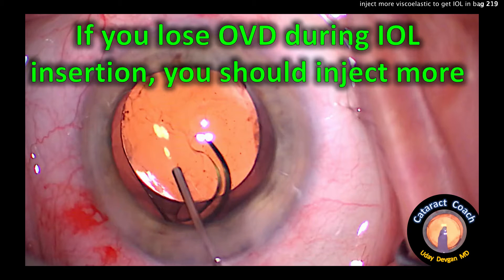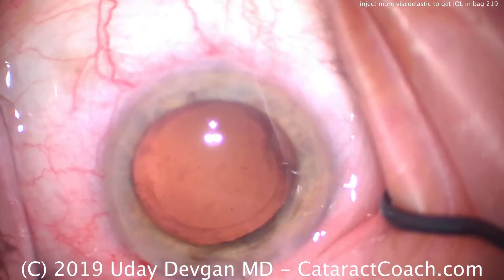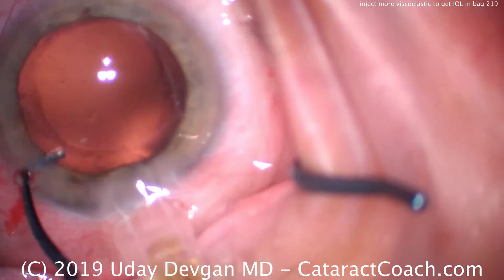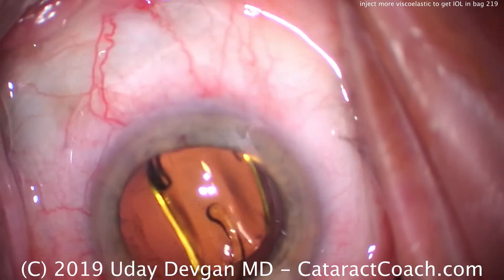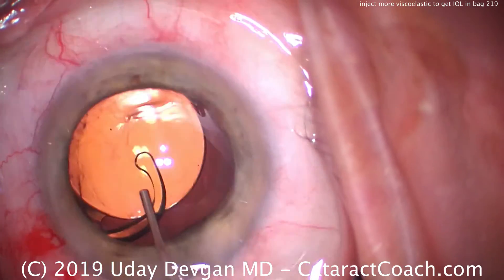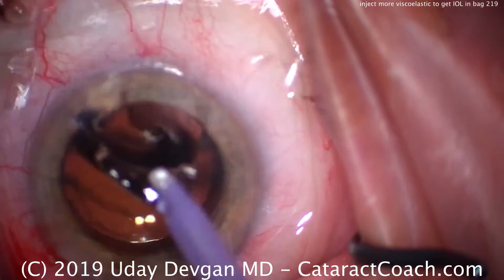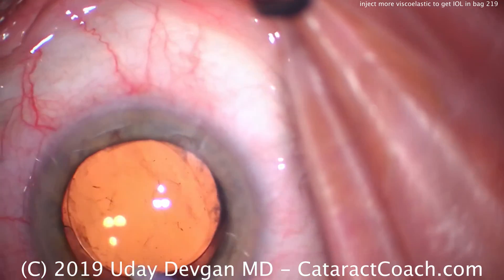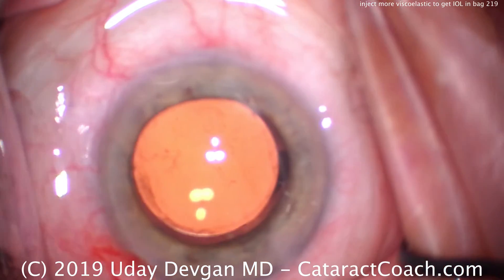add more viscoelastic before adjusting the IOL position in cataract surgery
When we insert the IOL, sometimes viscoelastic will be lost via the main incision. This can happen if we gape the incision when we use the chopper or second instrument to fully place the optic and haptics within the capsular bag. Since we are typically using a cohesive viscoelastic to fill the capsular bag, distorting the incision will allow much of it to escape.

Once the anterior segment has been flattened, and the capsular bag collapses, it becomes more difficult to dial the IOL haptics into the capsular bag. At this point, you must avoid damaging the capsular bag with the IOL or the second instrument.

The safest option is to re-inflate the eye before attempting further manipulation of the IOL. The easiest is to use more of the viscoelastic as shown in this video. Another option is to use an infusion of balanced salt solution via the I/A probe to pressurize and inflate the eye while the chopper is used via the paracentesis to adjust the IOL position.